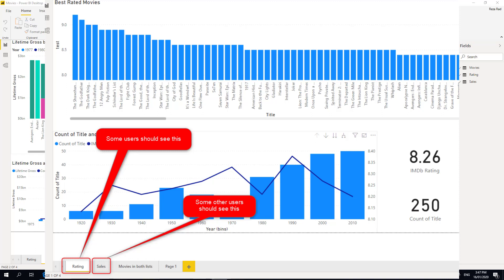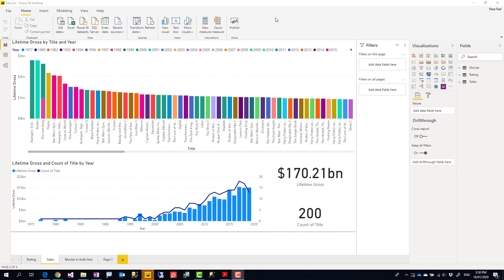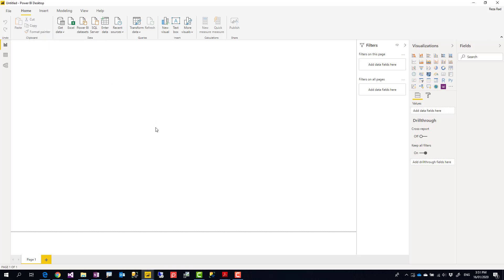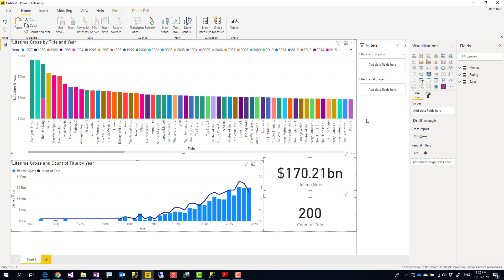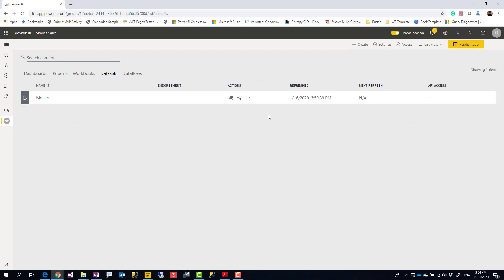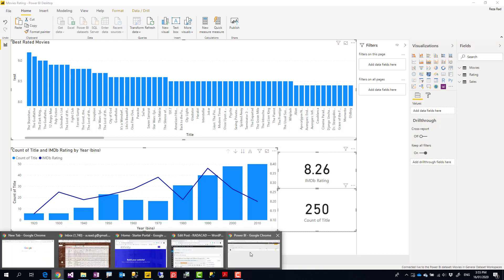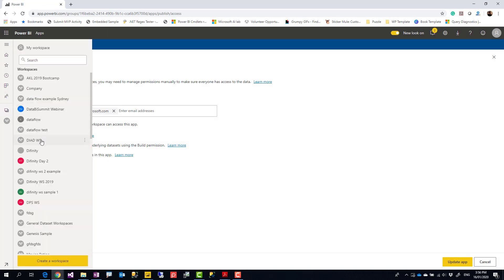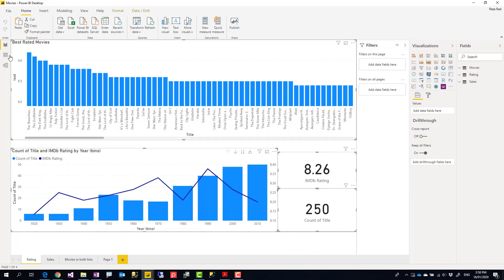Share Different Visual Pages with Different Security Groups in Power BI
I have written a dozen of blogs and a book about Power BI row-level security and the security on the dataset. However, I always get this question that: "What if I want some people to see only a few pages of my report, and some others to see other pages?" or "How can I put security for different pages of Power BI report?" In this video, I am going to explain a solution to that.
Read more details on my blog post and find all related links to study more here: